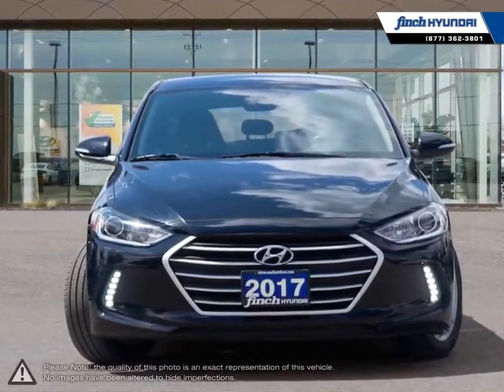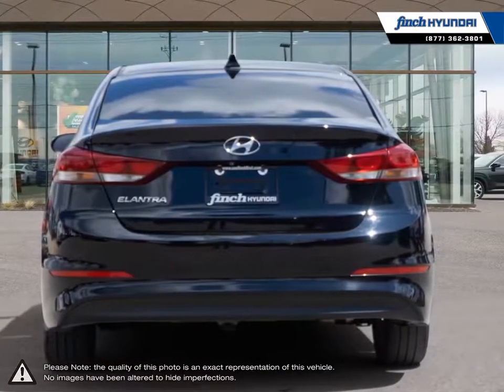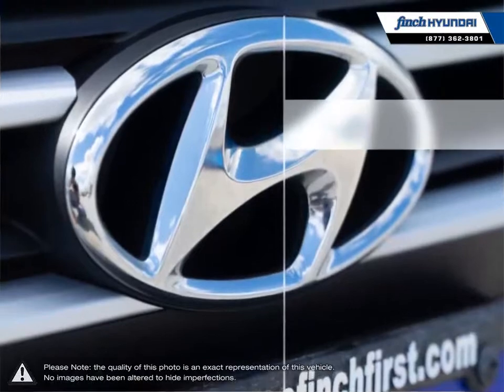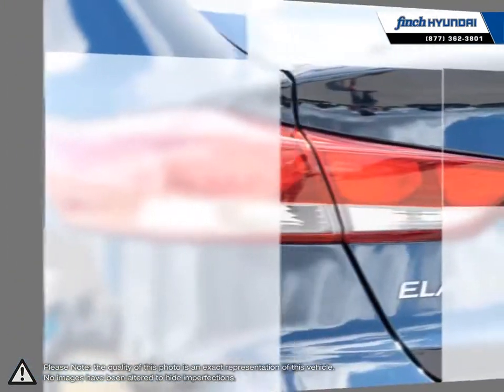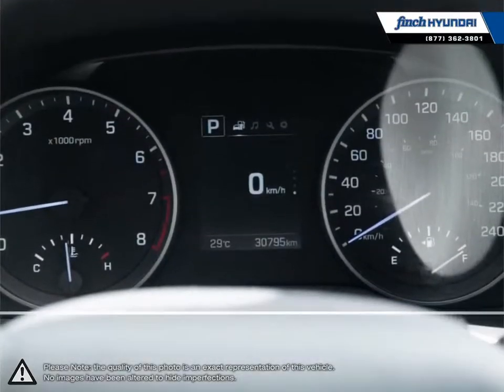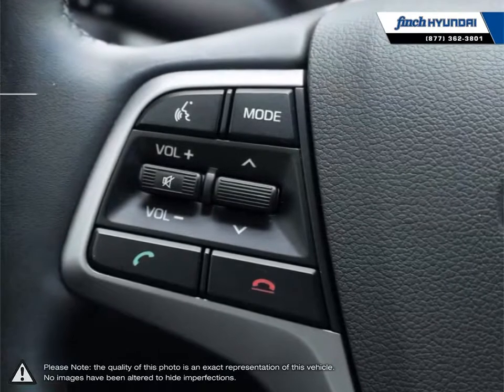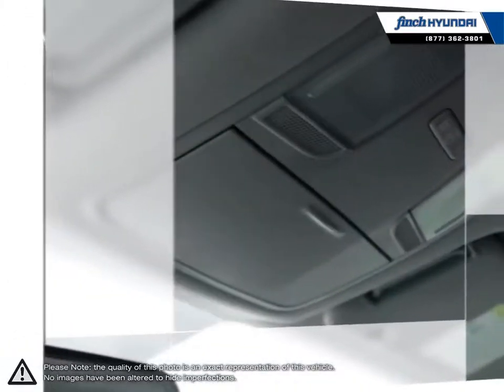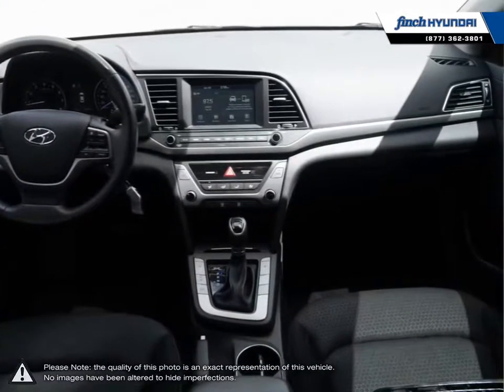2017 Hyundai Elantra | Finch Hyundai | KMHD84LF0HU396433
Video uploaded via YouTube Data API V3 using the Java library on Sat Jul 25 11:00:37 EDT 2020